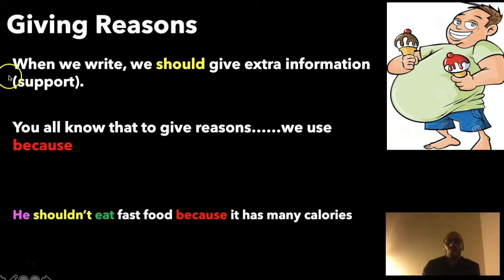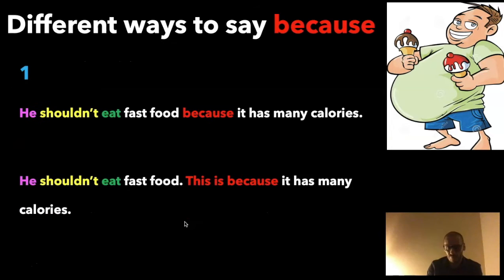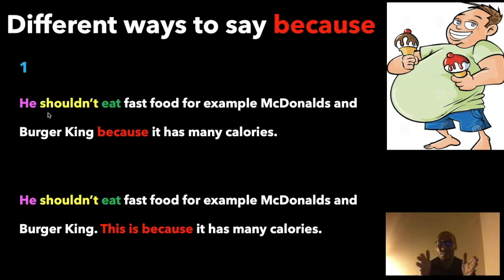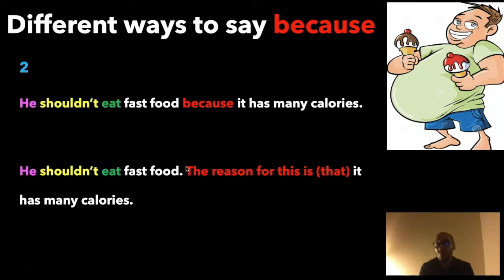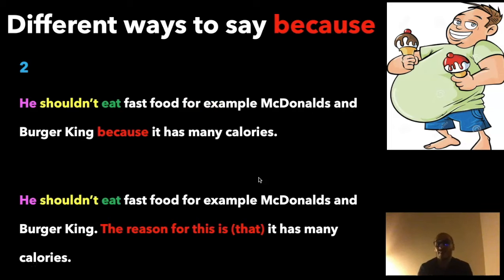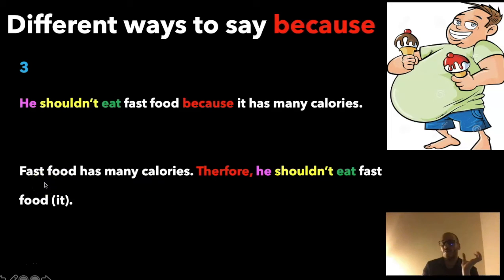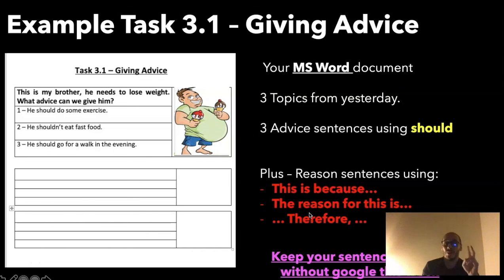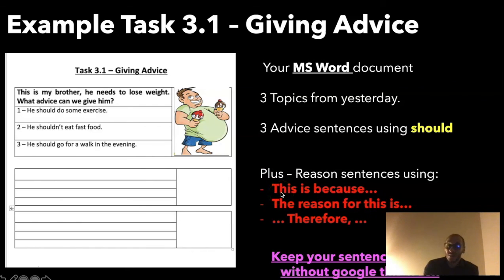Stage 3 - Task 3.1 - Part 2